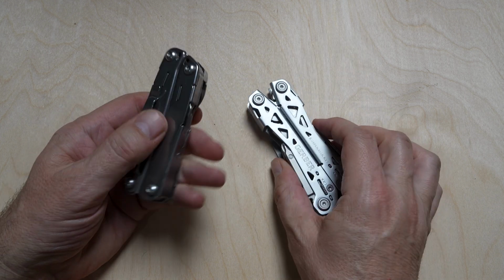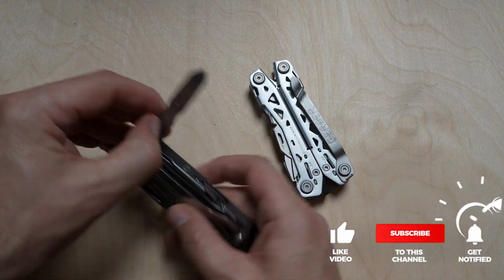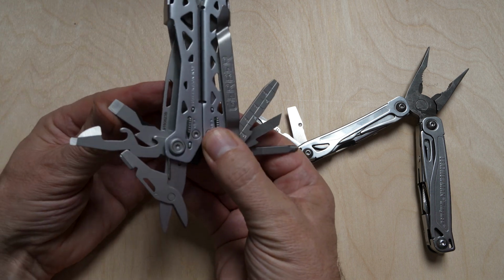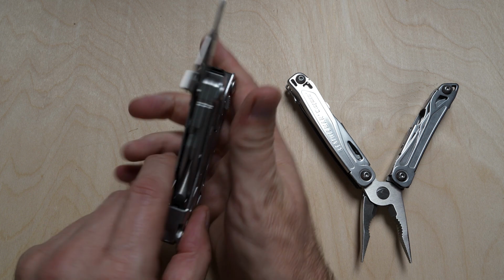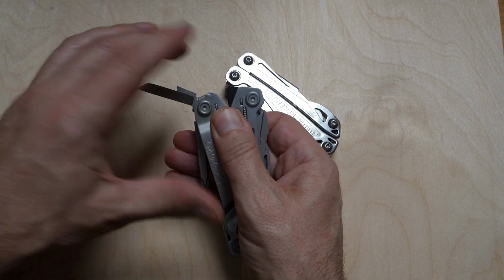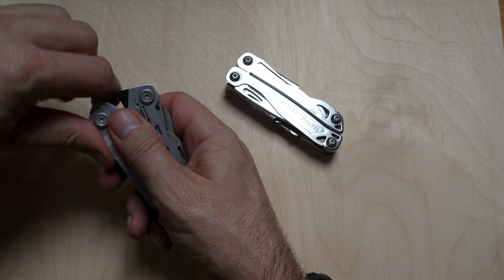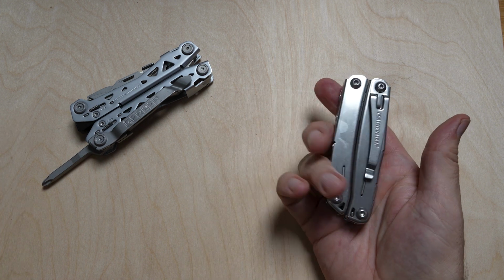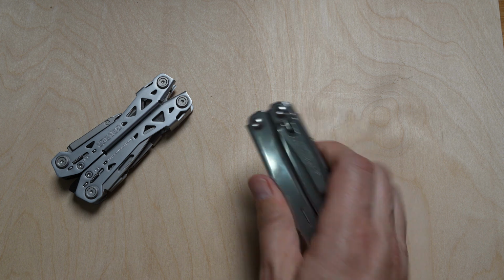Leatherman Wingman, Gerber Suspension which is king?!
Someone mentioned the Gerber Suspension NXT here we compare it to the multitool Leatherman Wingman for my upcoming Norway skiing backpacking adventure expedition wild camping trip in March.
you wish to support me there (more of your contribution is shared with the creator)

Flex Solar 500g 15w panel

Extra large peg bag

Zippo jet gas lighter perfect for starting fuel stove

Oakley ski goggles for snow walking skiing

Nylon webbing and buckles

Petzl ice axe protectors

Tony's Shop….

Sunblesa torch

Cooking Pot

Sleeping Mat

Sleeping Bag

Stove cheap

Pocket Rocket

Fly Swatter

Arcteryx USA

G Shock